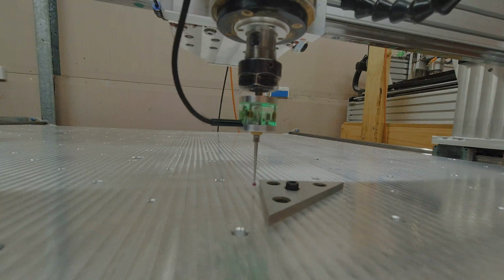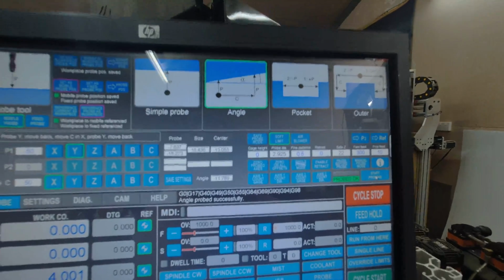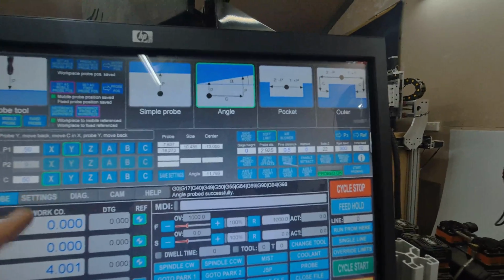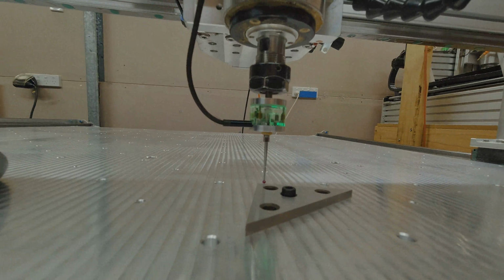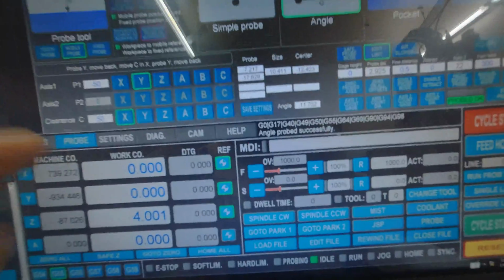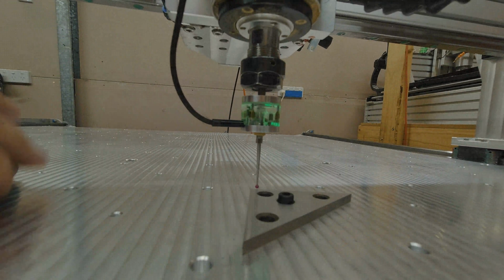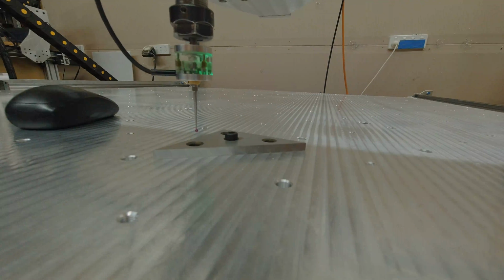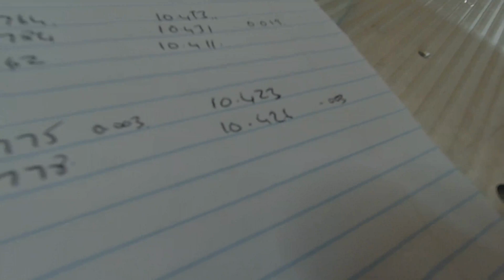Squaring Tomahawk CNC with UCCNC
Using a touchprobe and a 90 Deg angle plate to square gantry on Tomahawk CNC using UCCNC